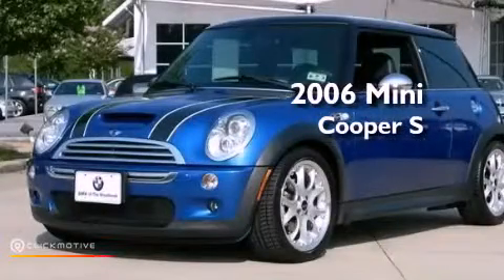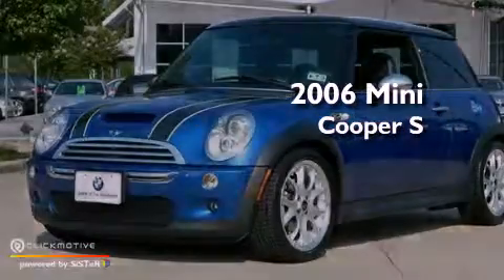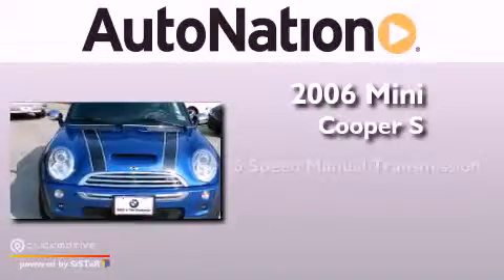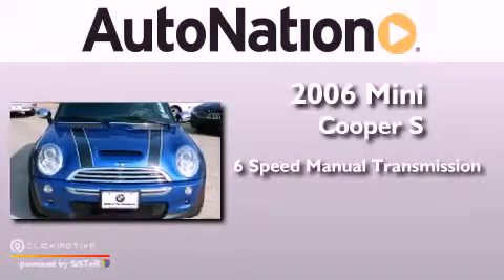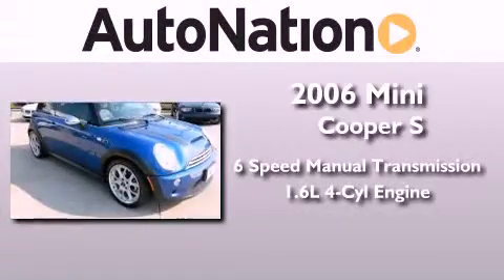Preowned 2006 MINI Cooper Hardtop The Woodlands TX 77384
Year : 2006
 Make : MINI
 Model : Cooper Hardtop
 Engine : Gas 4-Cyl 1.6L/97.5
 Trans . : Manual
 Exterior : Blue
 Miles : 54,515
 Interior : Black